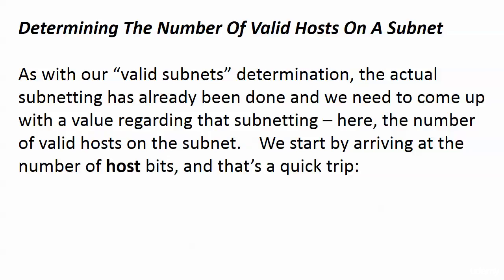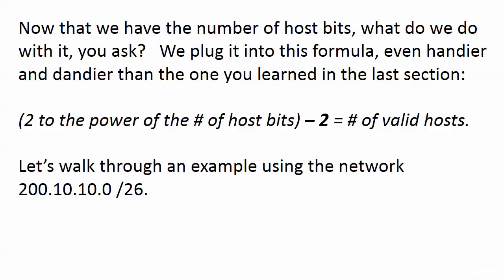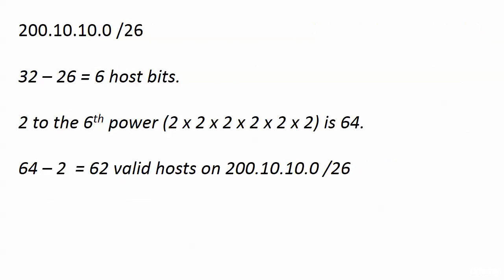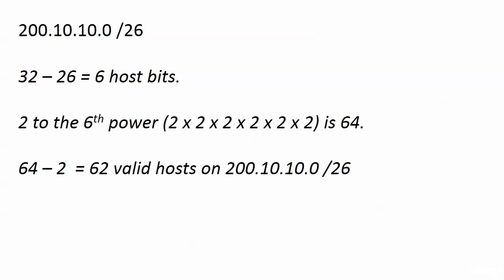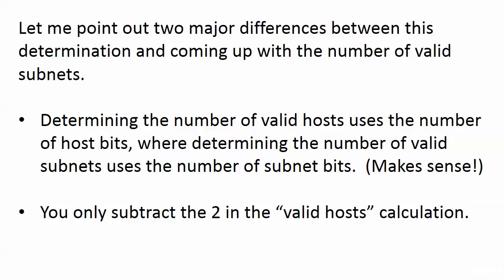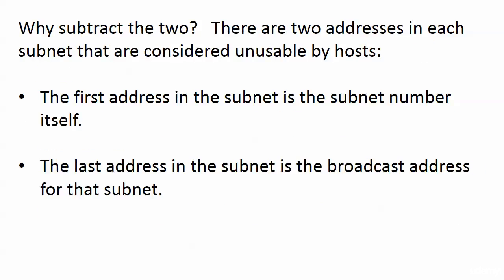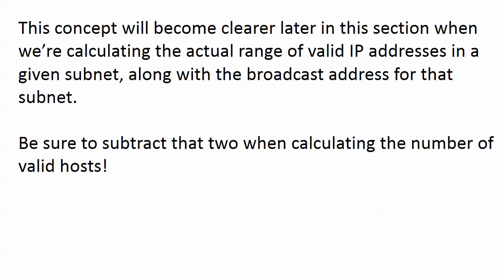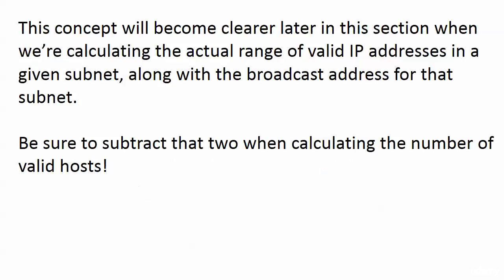076 Subnet 7 Number Of Valid Hosts